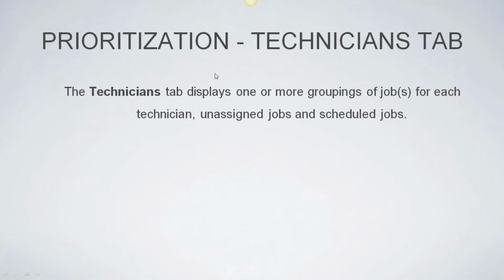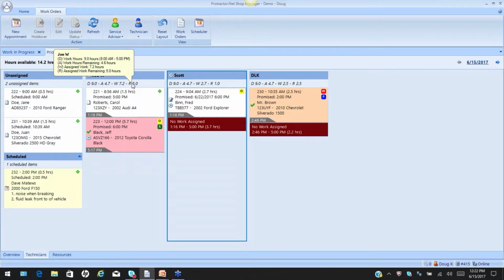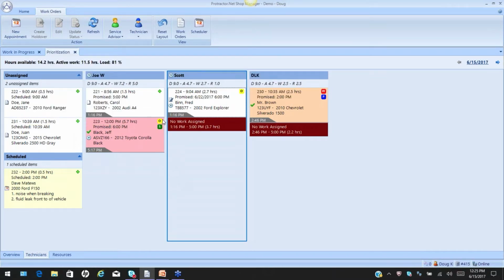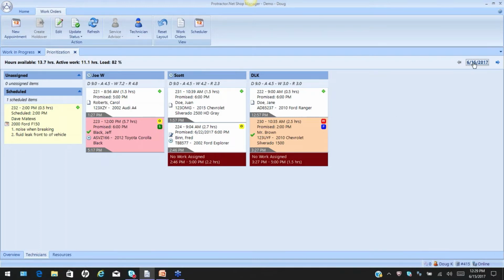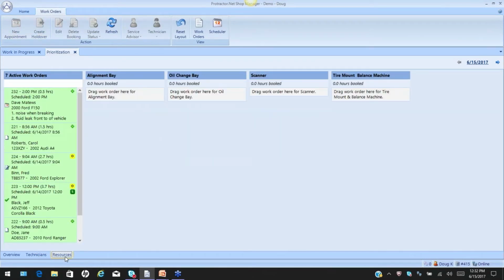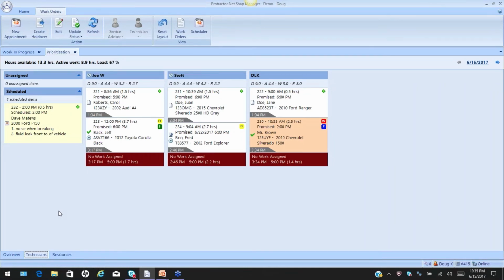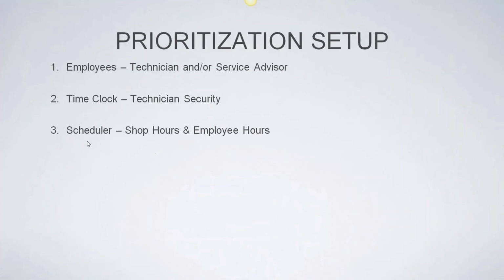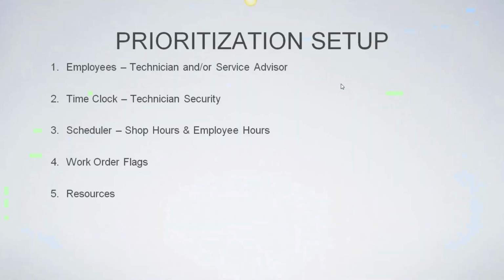Webinar 12 - Part 2 - Prioritization